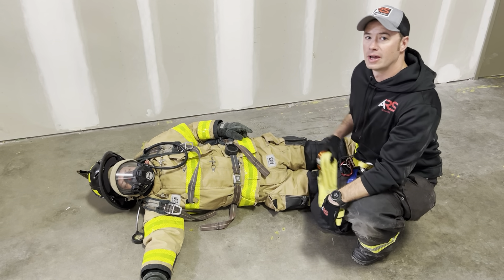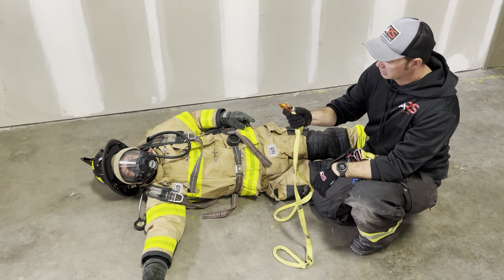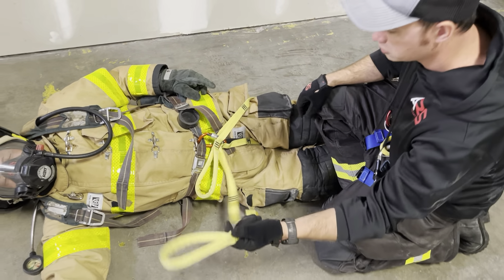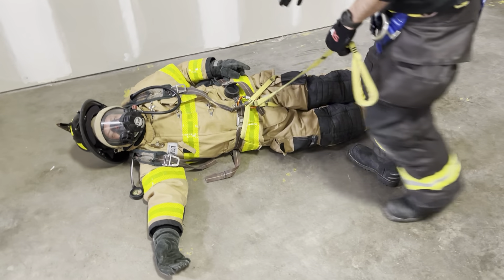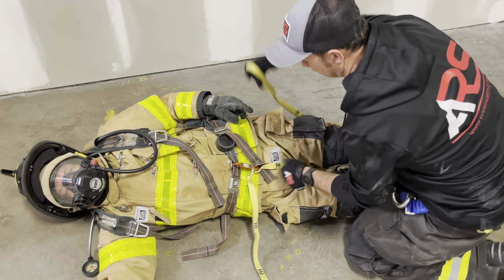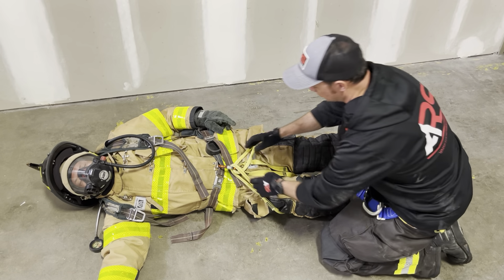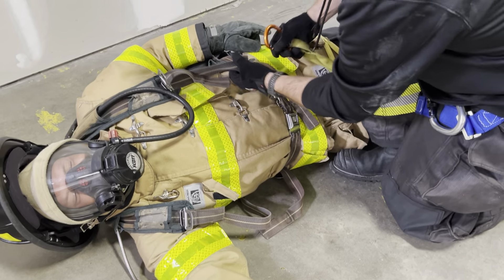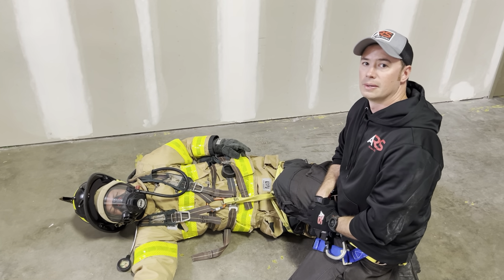ARS Multi-Loop Rescue Strap SCBA Pack Conversions | Anderson Rescue Solutions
This video demonstrates three techniques to use the ARS Multi-Loop Rescue Strap to convert the SCBA of a down firefighter for dragging and/or vertical lifting.